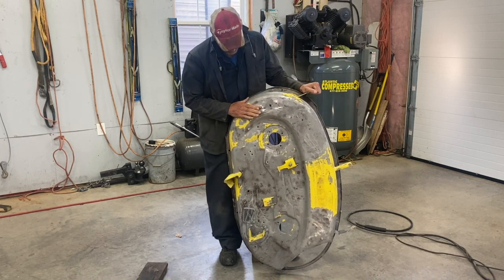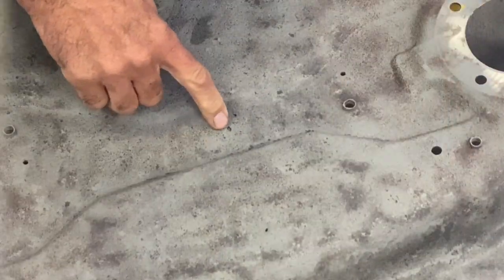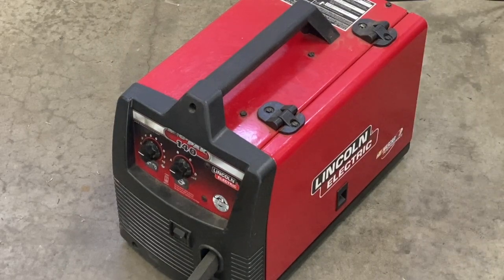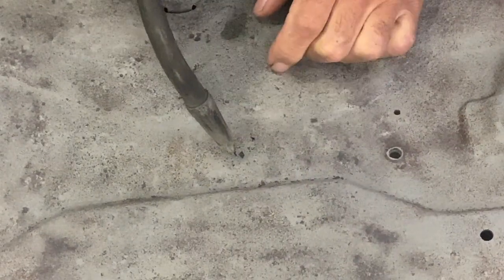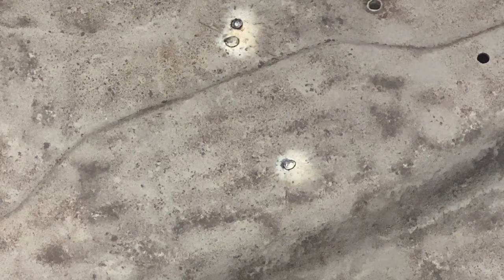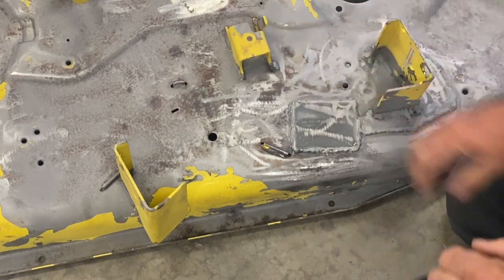How to weld pin holes in your mower deck. John Deere Lawn tractor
Here I weld a few pin holes in my mower deck.